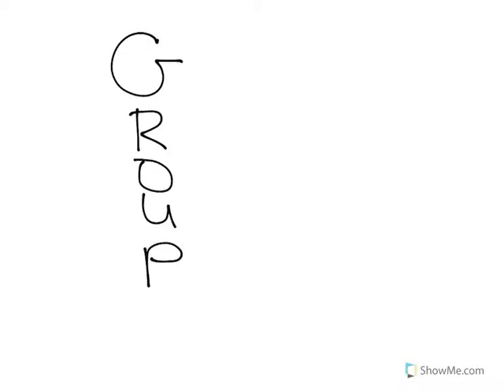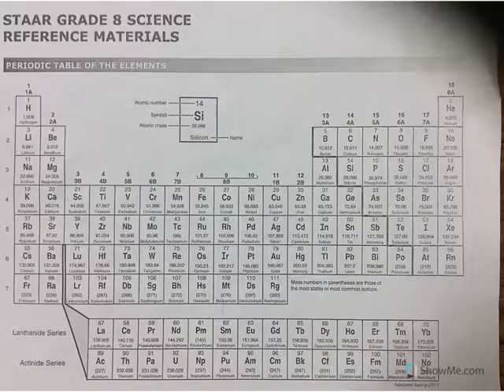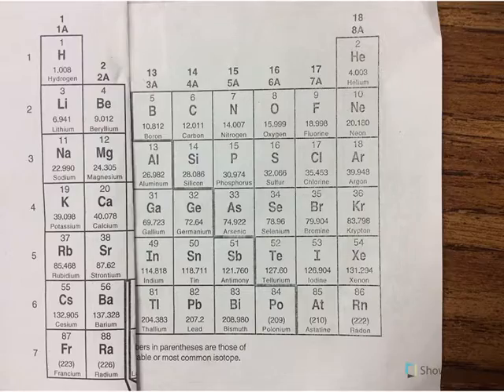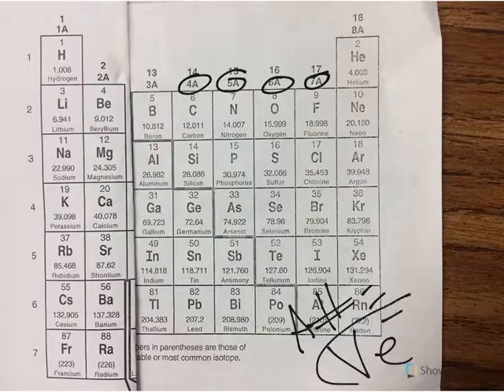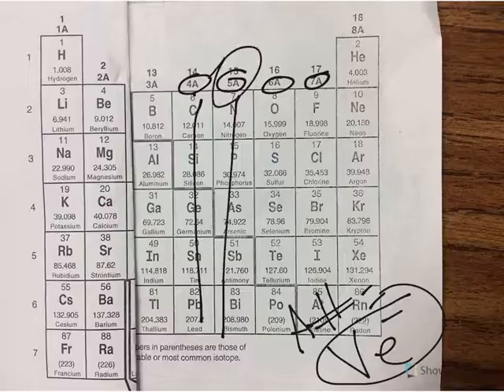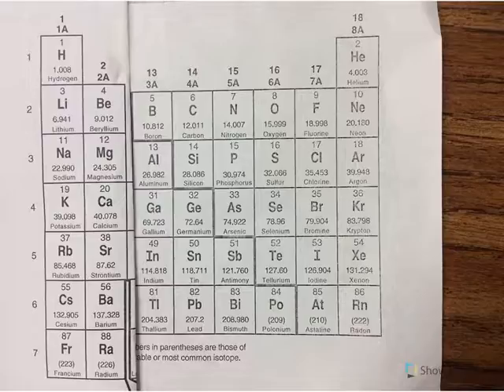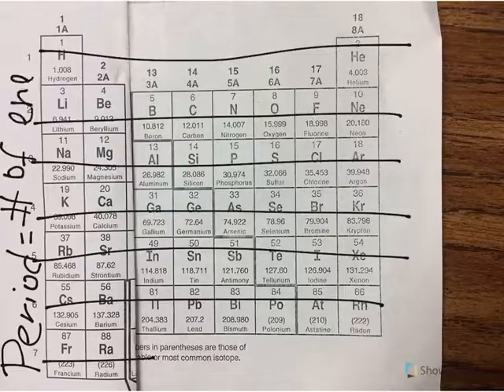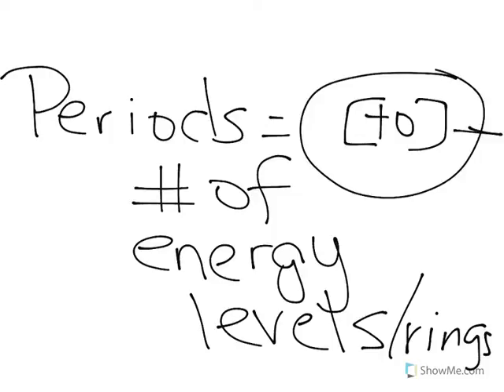Reading the Periodic Table Basics